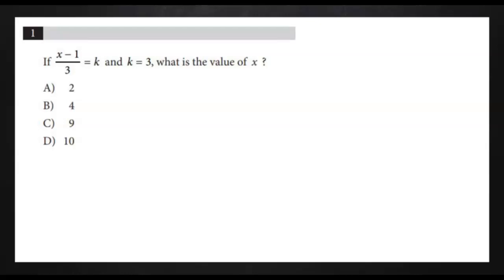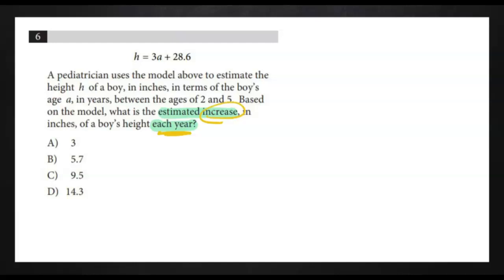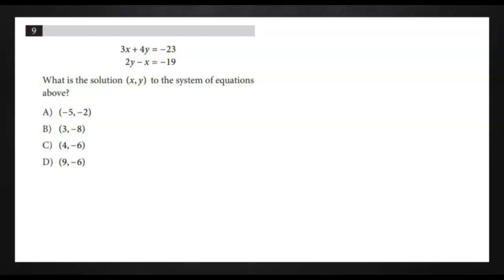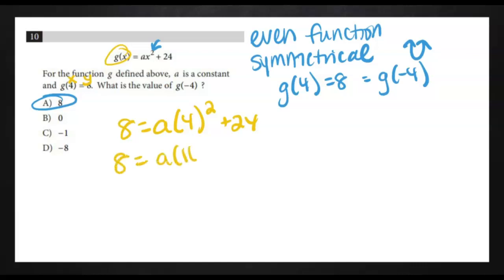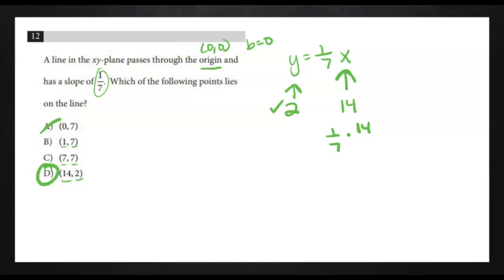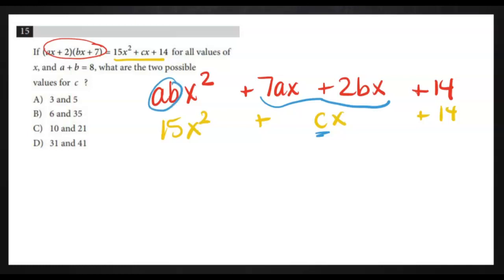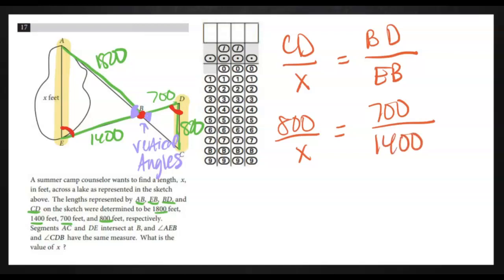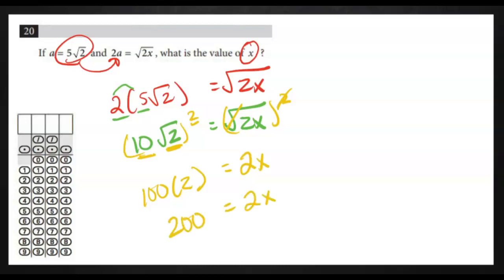SAT Math Prep - Practice Test 1 No Calculator with Answer Explanations!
Go through SAT Practice Test 1 – No Calculator Math Section with this full step-by-step walkthrough! Perfect for students preparing for the SAT who want clear explanations and strategies to tackle each problem.